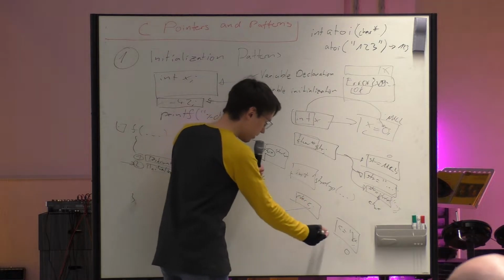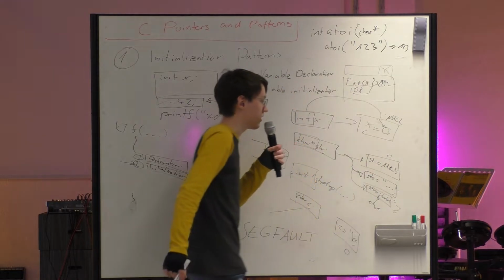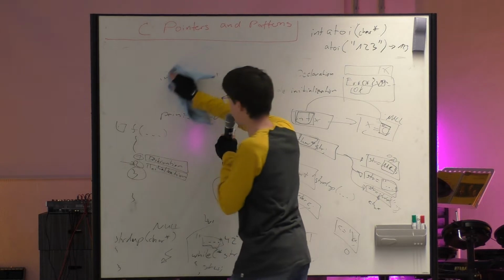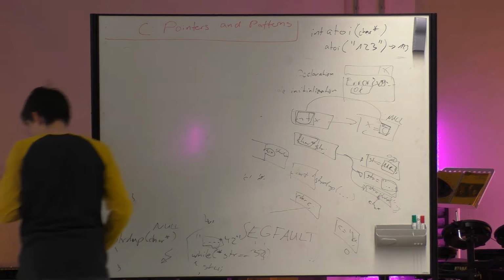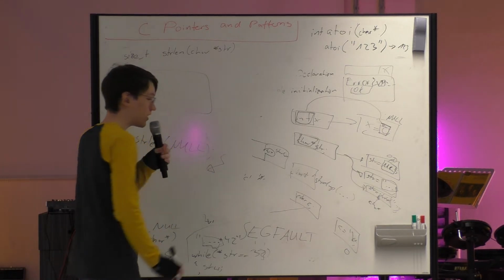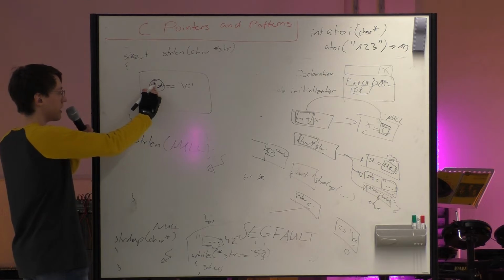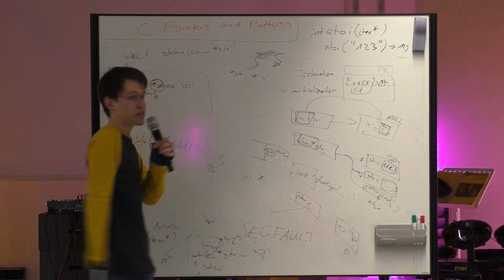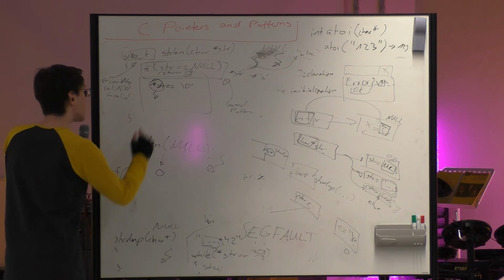C Programming Pointers & Patterns - Part 4